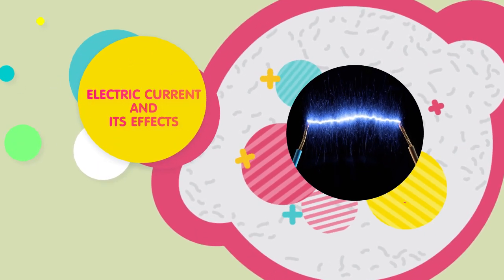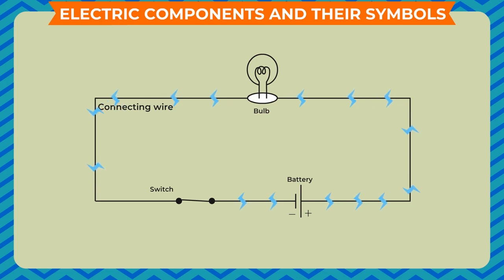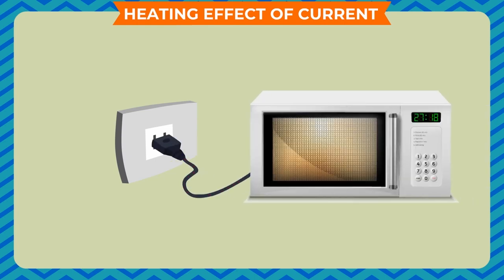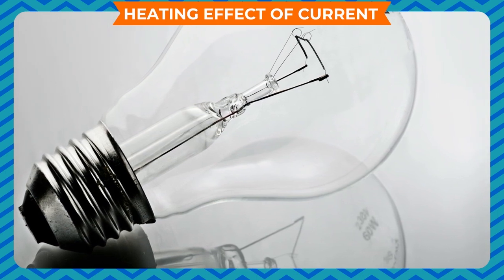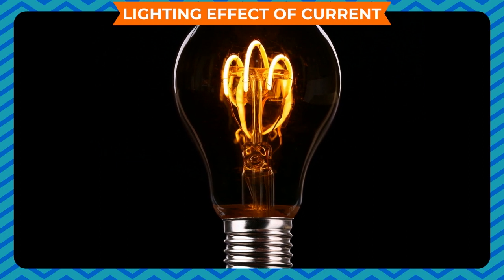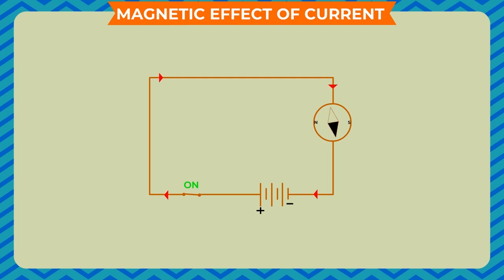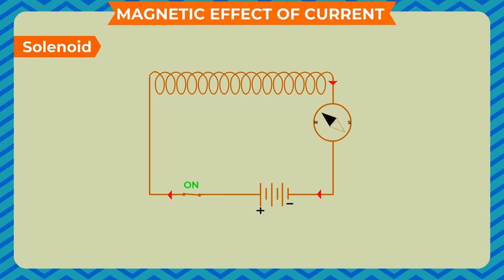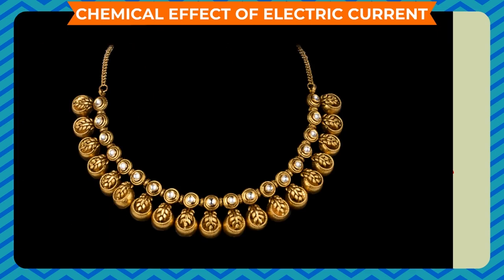ELECTRIC CURRENT AND ITS EFFECTS CLASS-7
TOPIC  :  ( ELECTRIC CURRENT AND ITS EFFECTS  )
CLASS : 7